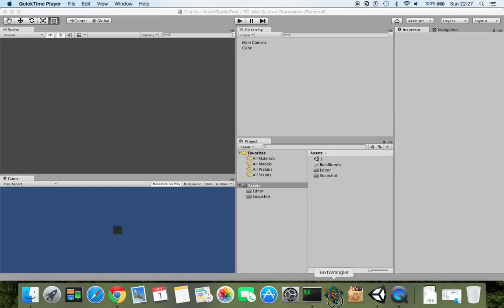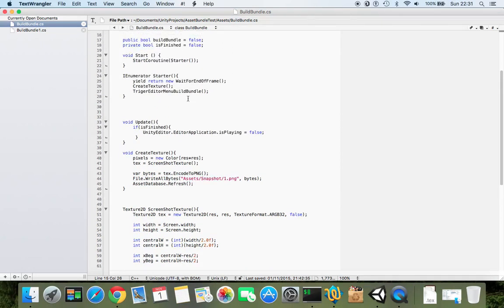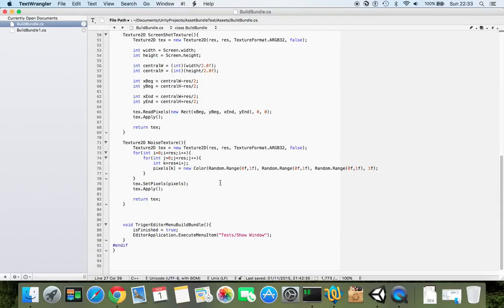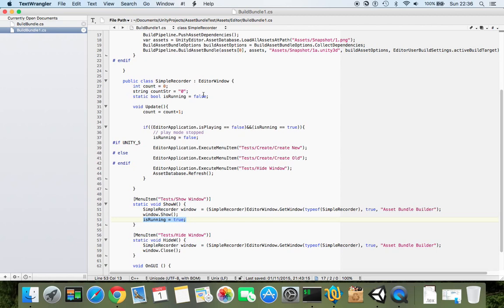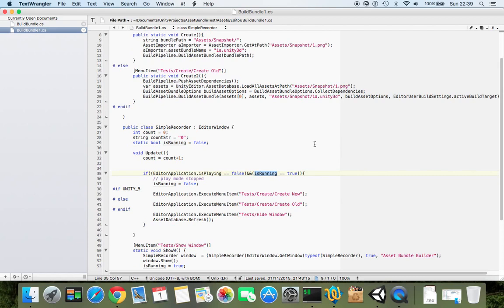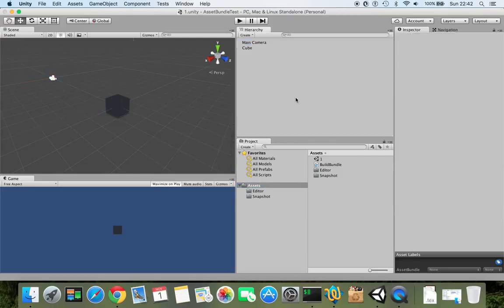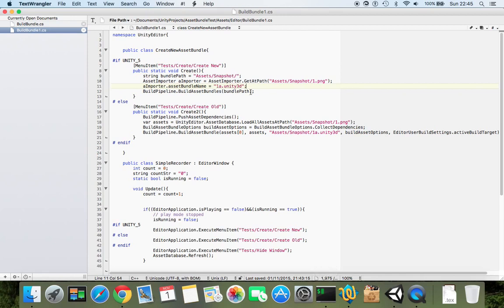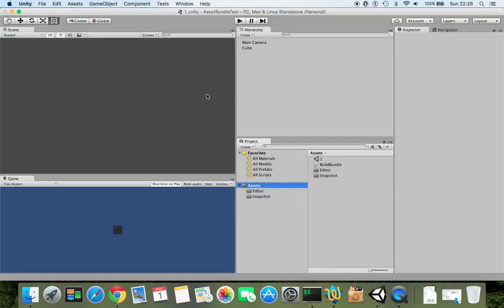[Unity3d] Creating AssetBundle on the. realtime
This video shows how to create a texture from camera (runtime mode is necessary here) and build it into AssetBundle through the single run. The  project is available here:

AssetBundles makes it easier for you to manage your games assets at run time. In this session, Ryan Caltabiano, Sr. Software Engineer at Unity Technologies, will walk through what Unity is.

Vincent Zhang explains the upcoming AssetBundle build system and asset management. Help us caption vesves translate this video!